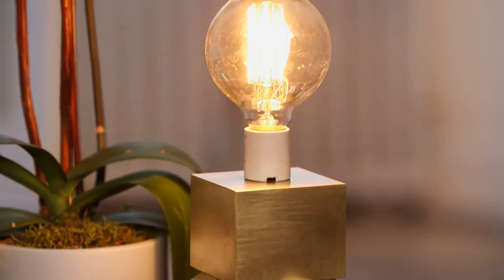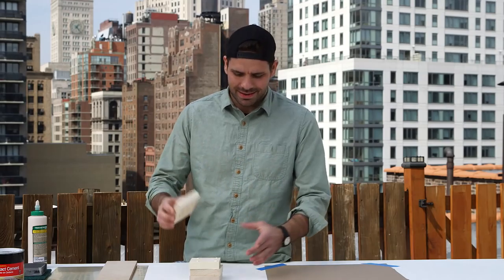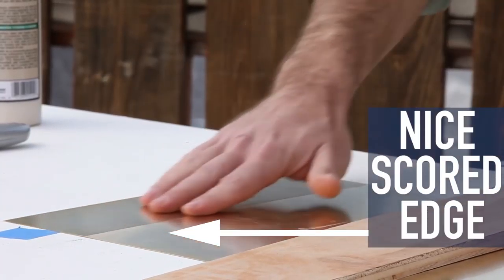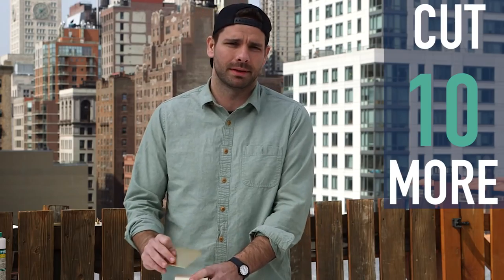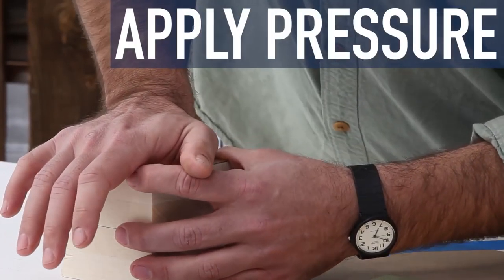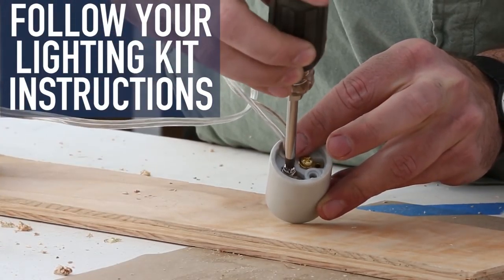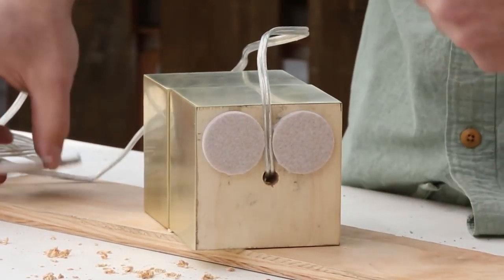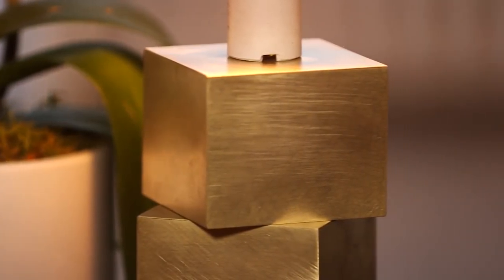The Work Around: Make a Fancy Brass Lamp on a Budget | HGTV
Lamps can be expensive! Follow these steps from J. Pickens to make a trendy brass lamp for way less than what you'd pay in a store.